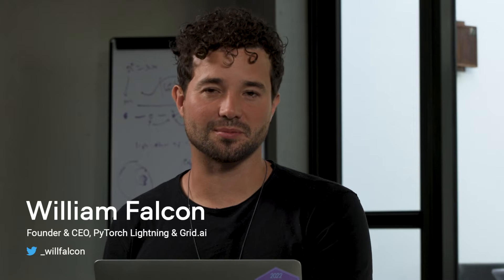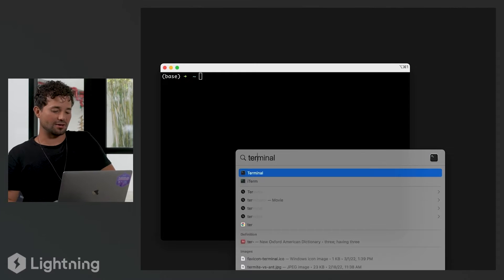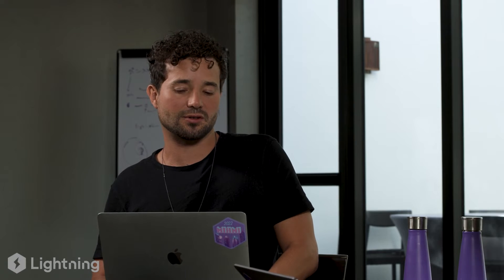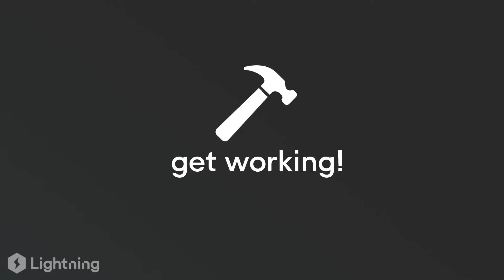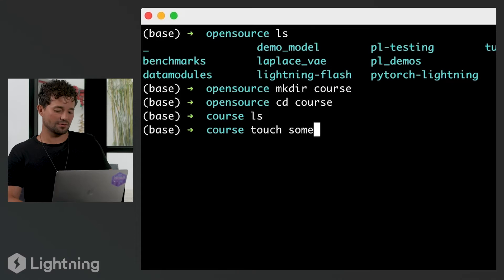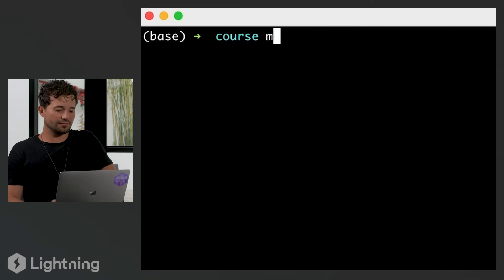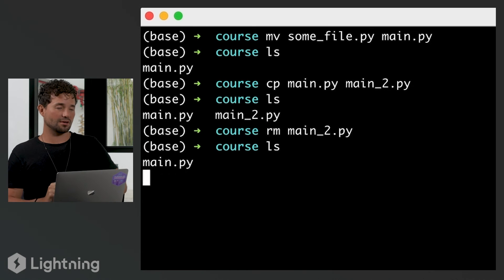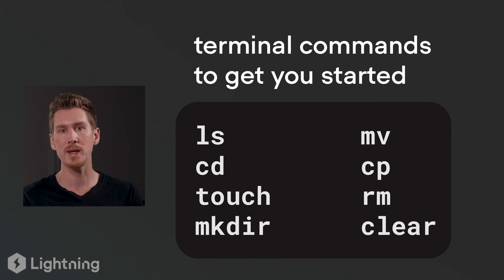The 8 Essential Terminal Commands you Need to Know | Ep 2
Learn how to use the terminal and the only 8 key termninal commands you need to know.

Learn with the community: Join our Slack (engineering-class channel) to ask questions and chat with Peers!